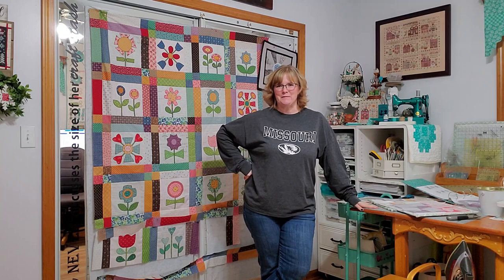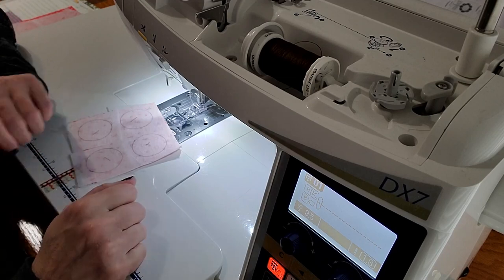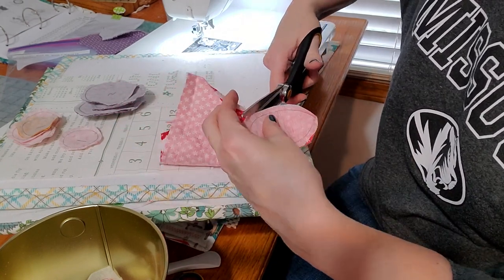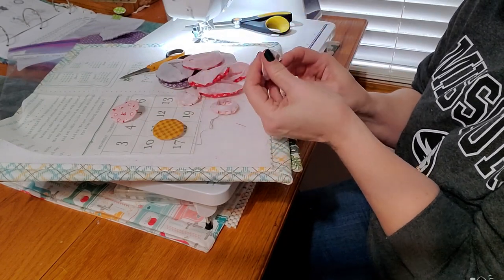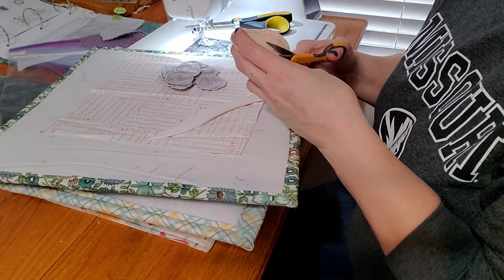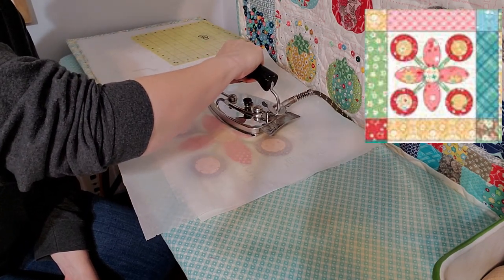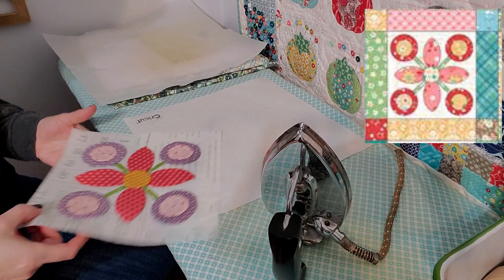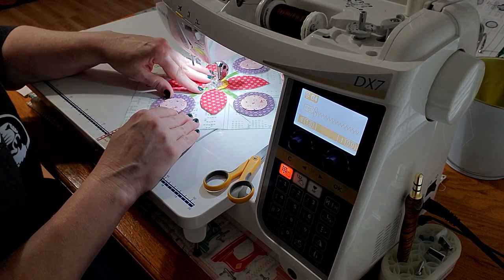Lori Holt Bloom Quilt Sew Along: Blocks 19 & 20 (Final row!!!)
(Full disclosure: I recorded this the day after spending most of the day in the ER with some medical issues. So... be kind. I was exhausted and still feeling pretty crappy.)

Don't forget to use hashtag bloomqal2023 so we can encourage one another.

Mentioned Tools:
Quilter's Select Free Fuse:

Clover 2 Point Tool:

Lori Holt's Blog:
Block 19:

Chapters:
0:00 Intro
0:40 Sewing the shapes (tips!)
3:55 Turning the shapes
17:02 Block 19
25:40 Block 20
31:15 Applique Time
33:55 Pressing the Blocks
35:15 Trimming Blocks
36:20 Reveal and Wrap Up